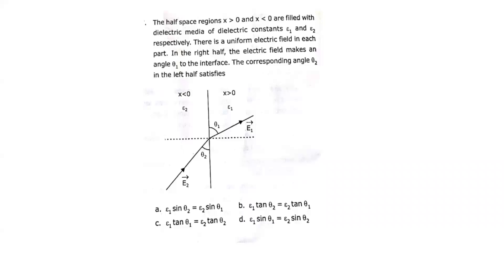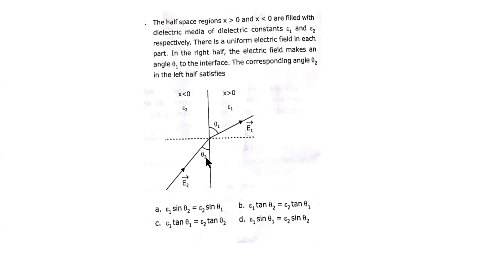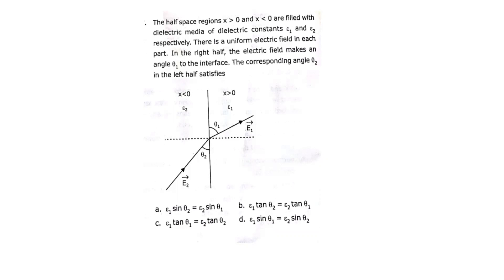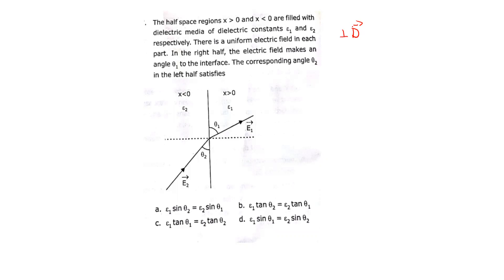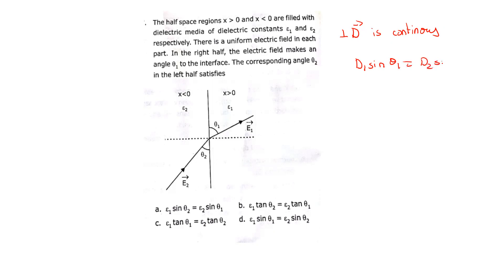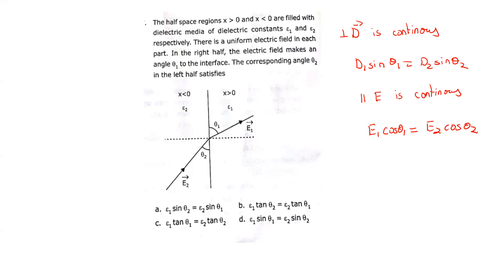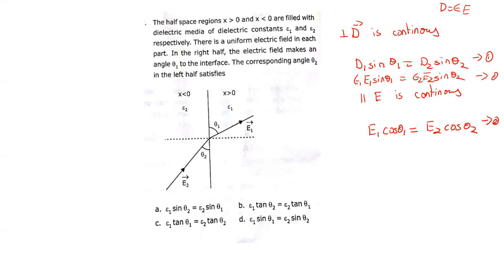NET Electromagnetic theory solved prob 4